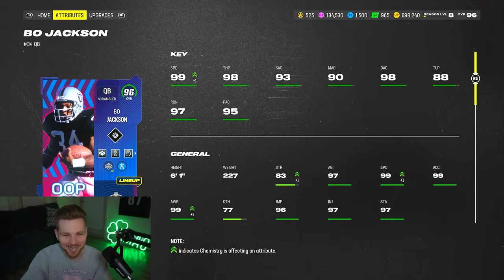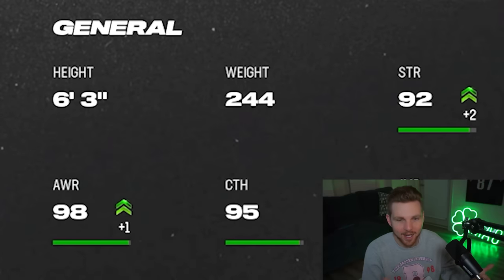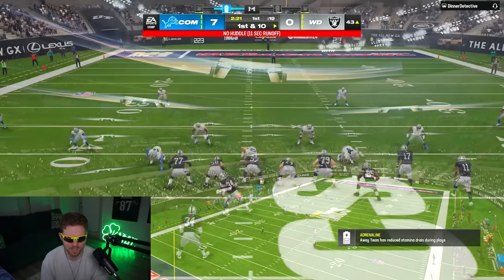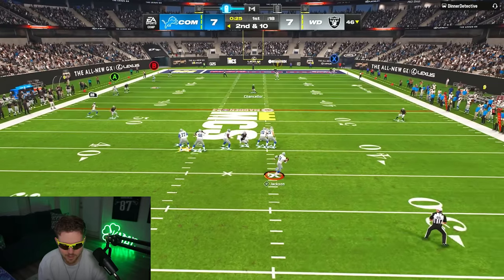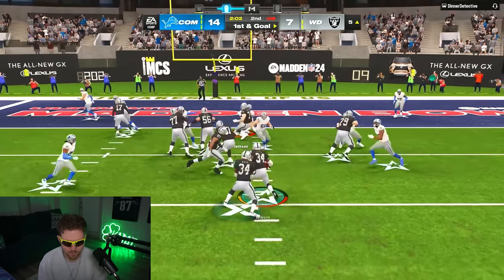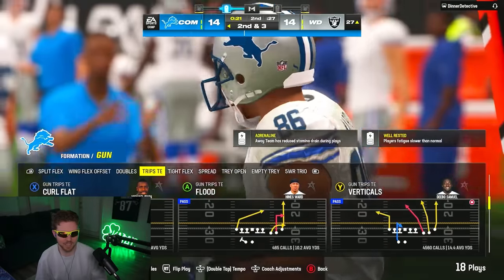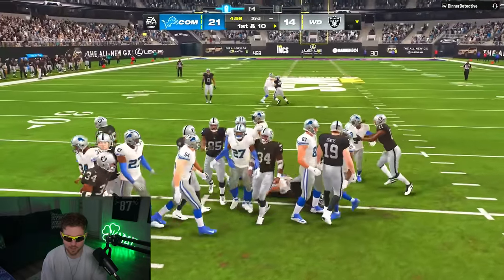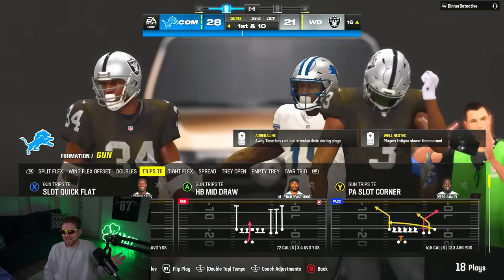QB Bo Jackson just broke Madden 24